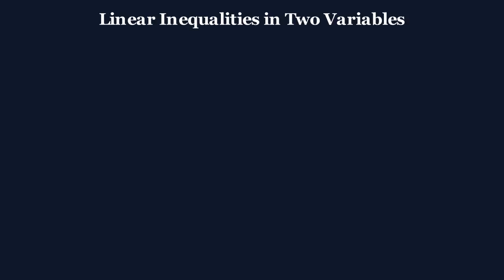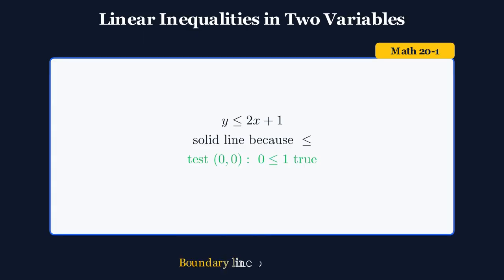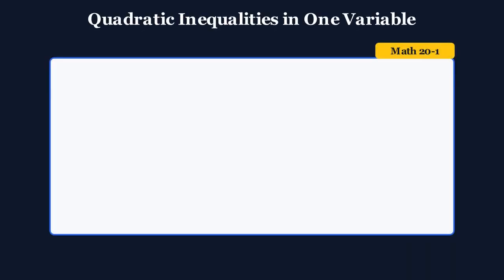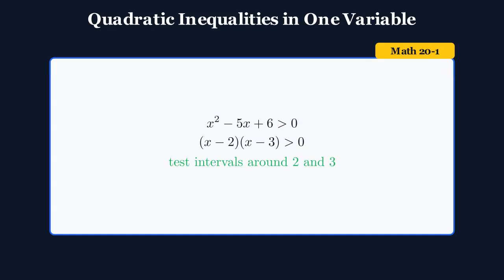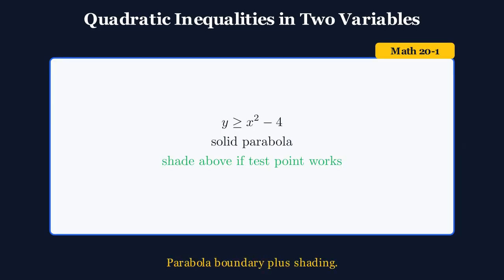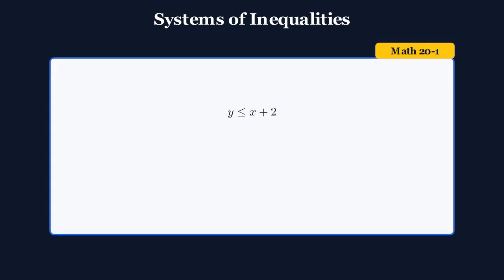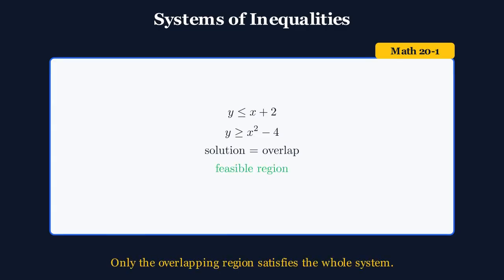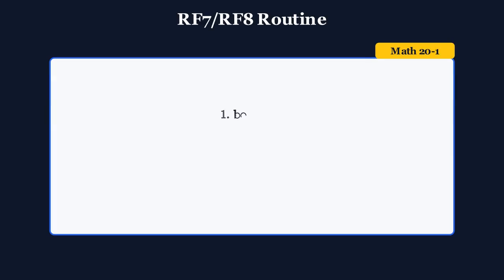Math 20 1 Inequalities RF7 RF8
# Welcome to TheMathTeacher